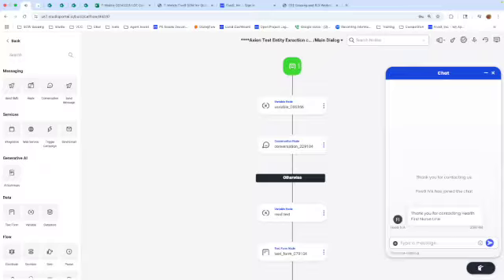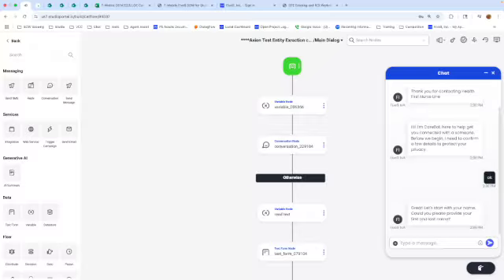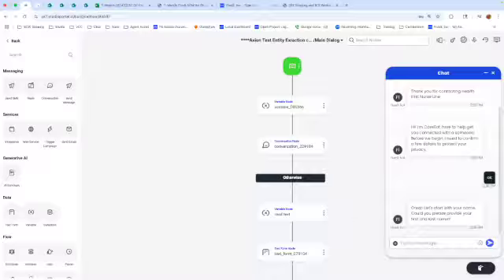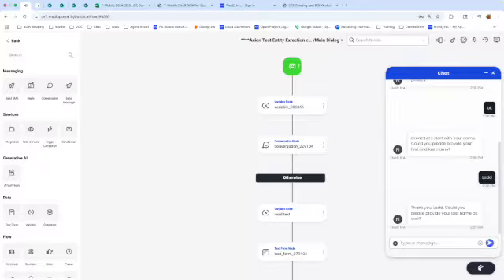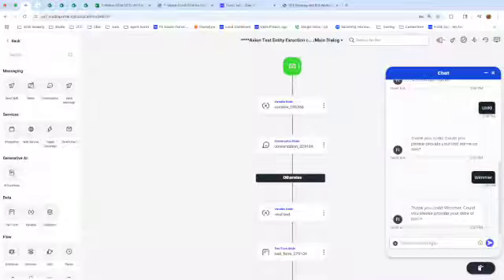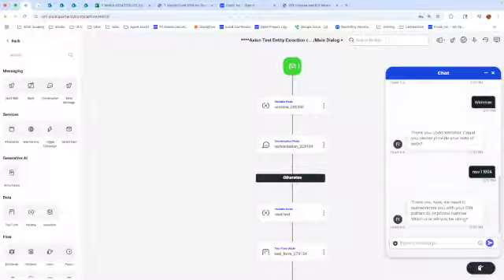AI in a CC Healthcare Program